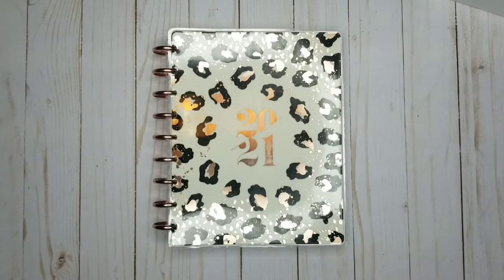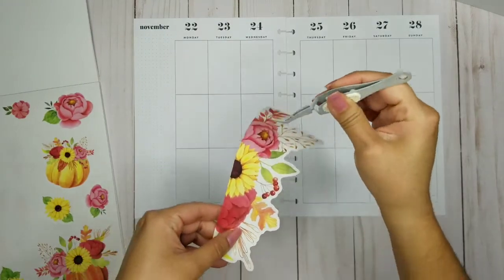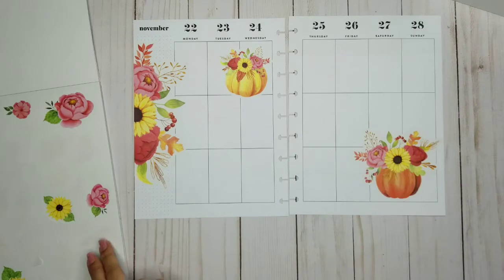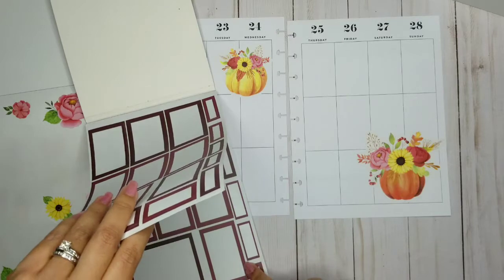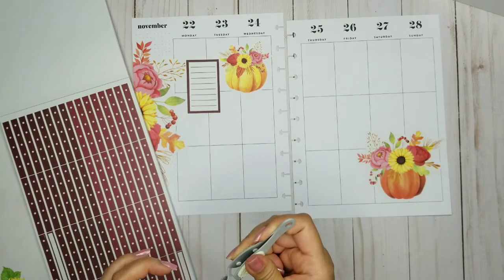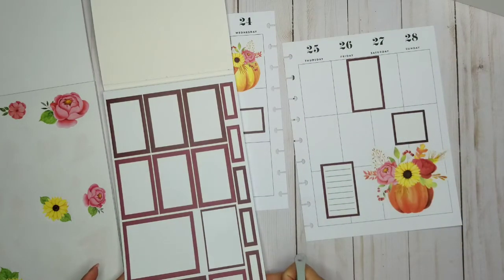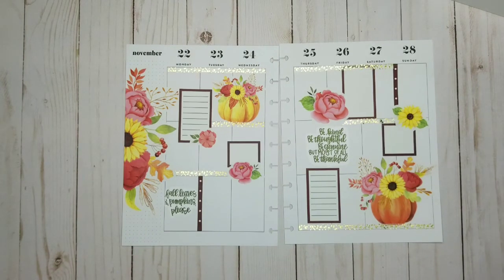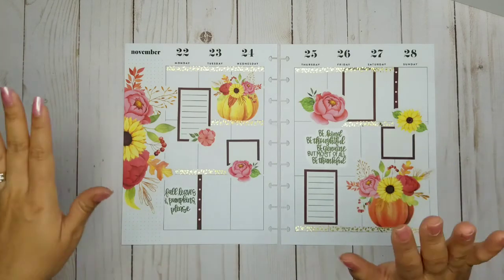Vertical Thanksgiving Spread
I loved creating this spread! I used stickers from Live Love Posh abs the Seasonal Florals from Kell of a plan.